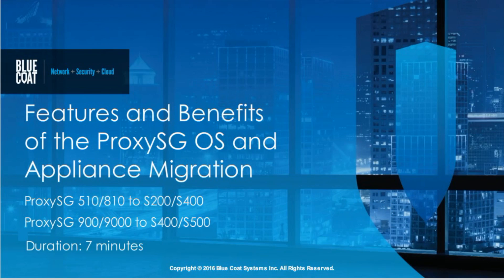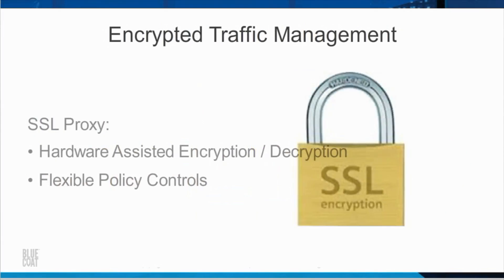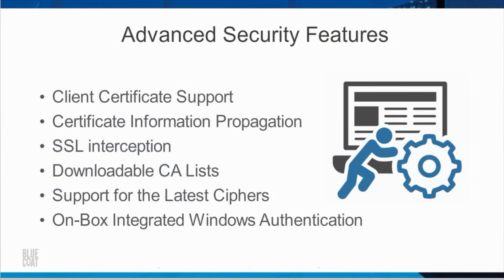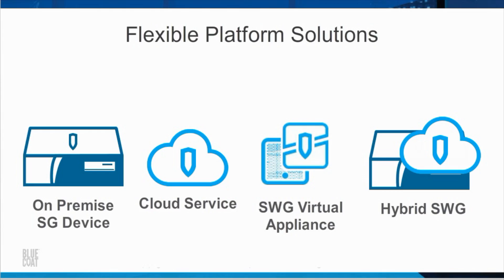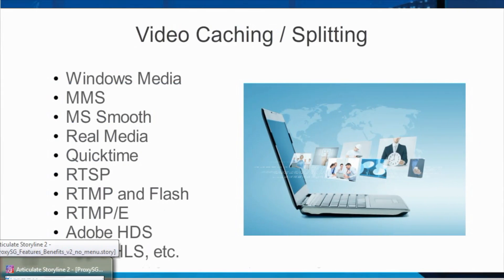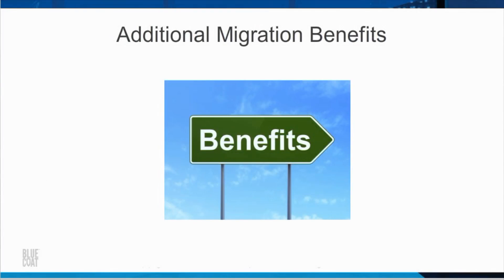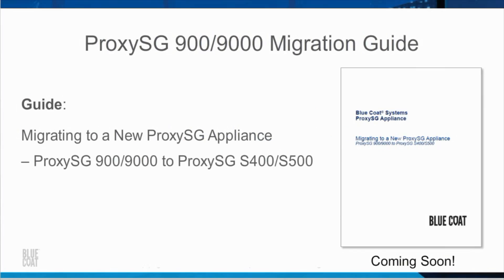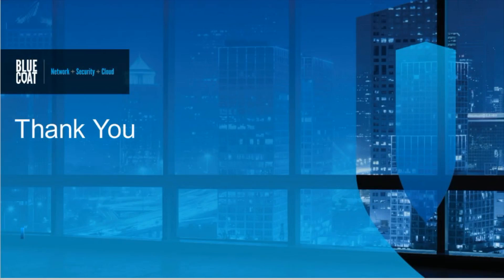Features and Benefits of Blue Coat Systems ProxySG OS and Appliance Migration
Describes the features and benefits of Blue Coat Systems ProxySG migration, as well as the resources that are available to help with migration.